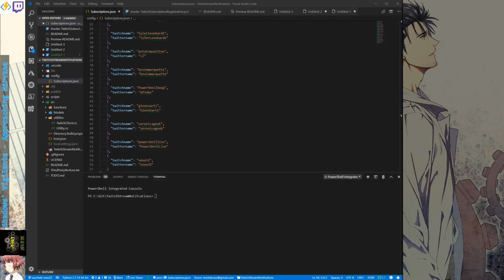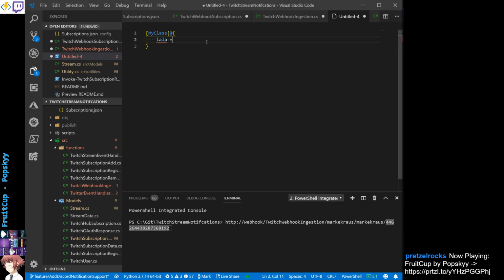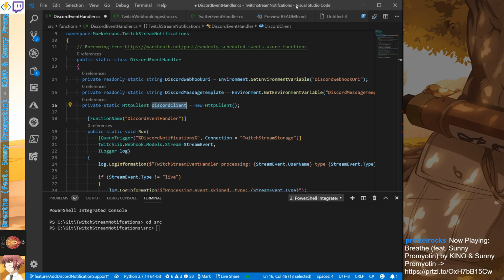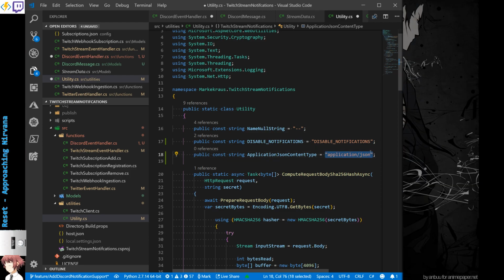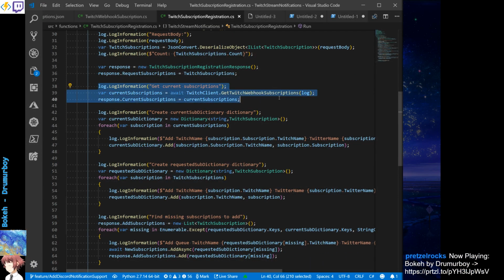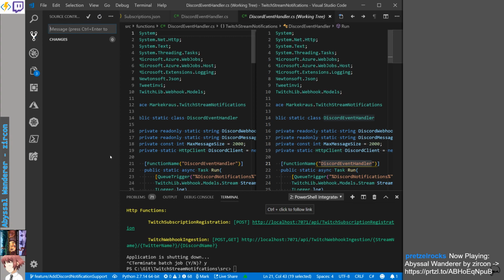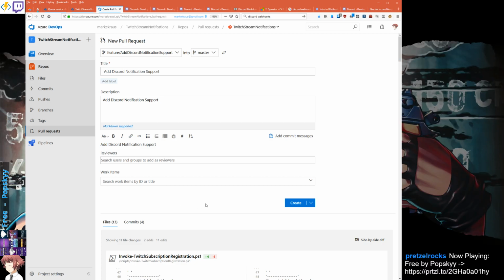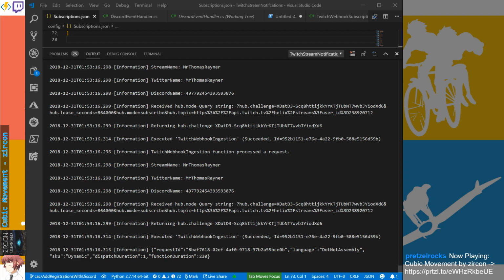Building Azure Functions for Twitch Stream Notifications - Part 13.01